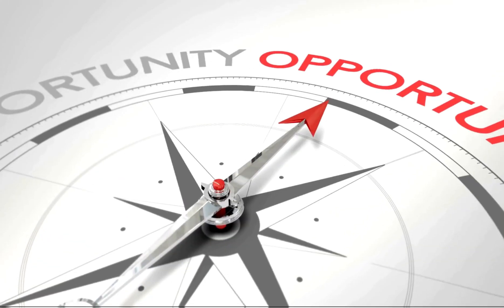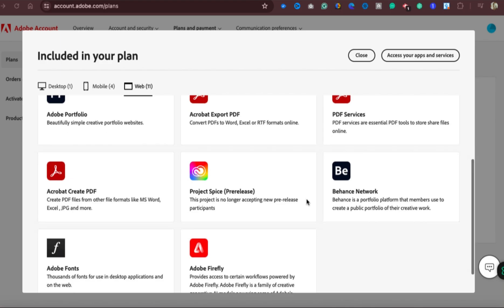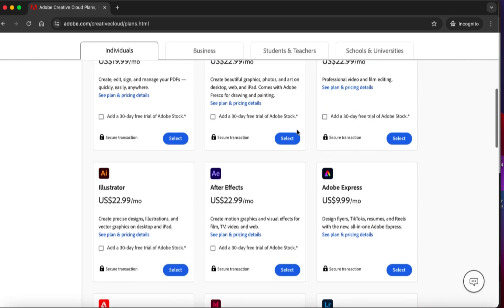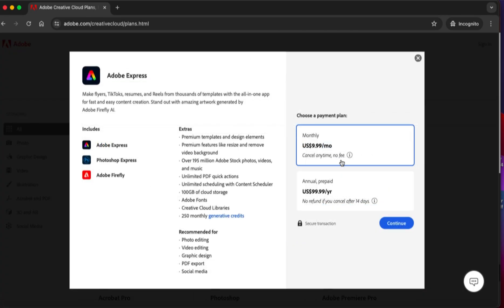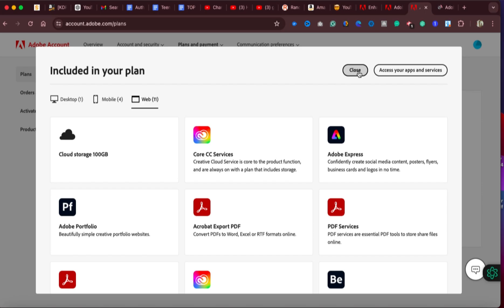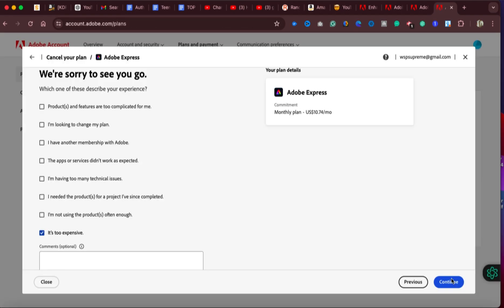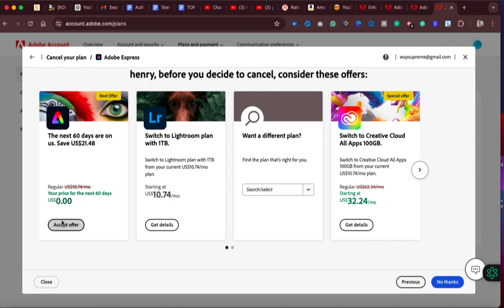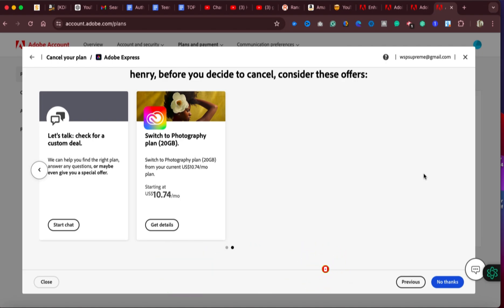How to legally have access to Adobe CREATIVE Cloud for FREE in 2024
Are you looking for ways to access Adobe Creative Cloud for free and legally in 2024? In this video, I'll reveal legitimate methods to use Adobe's powerful suite of tools without breaking the bank. From student discounts to special offers, learn how you can leverage these opportunities to get Creative Cloud for free and enhance your creative projects.

What You’ll Learn:
Introduction to Adobe Creative Cloud: Overview of the Creative Cloud and its powerful tools.
Student and Teacher Discounts: How students and educators can access Creative Cloud for free or at a significant discount.
Third-Party Partnerships: Discover how to access Creative Cloud through partnerships and bundled deals.
Open Source Alternatives: Explore free and open-source alternatives to Adobe Creative Cloud for various creative tasks.

Save Money: Find out how to use Adobe's premium tools without spending a fortune.
Legal Methods: Learn legitimate and ethical ways to access Creative Cloud for free.
Enhance Creativity: Gain access to industry-standard tools to boost your creative projects.